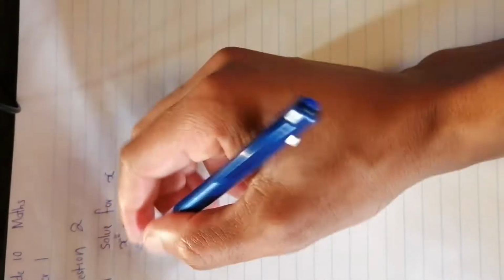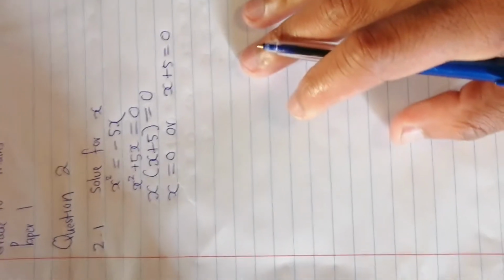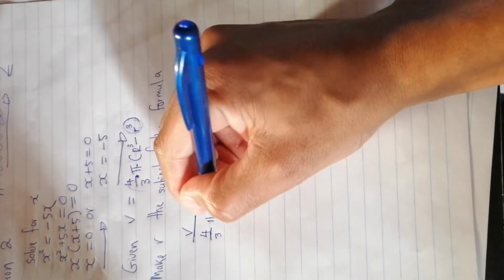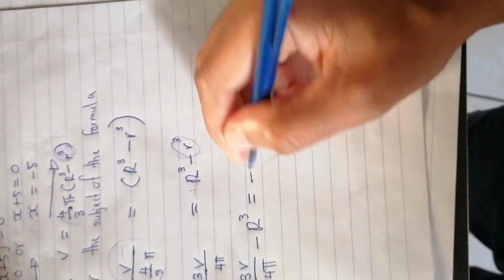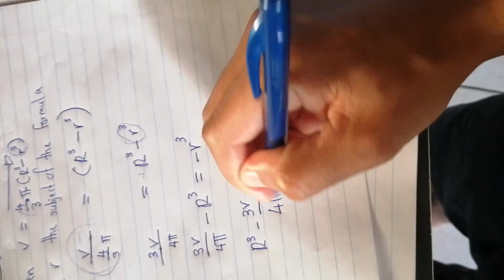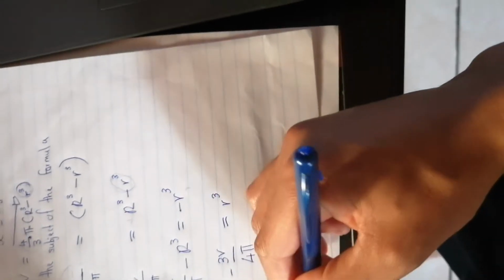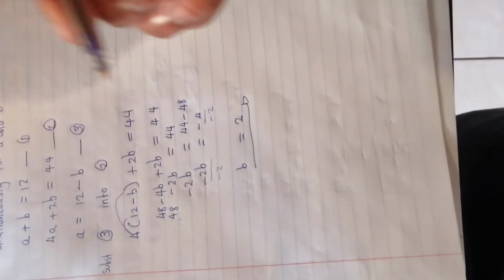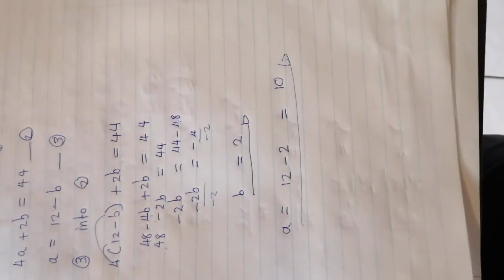2019 Mathematics P1 EC (Grade 10)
The video covers question 2 from a grade 10, 2019 MATHEMATICS P1 (EXEMPLAR) from the Eastern Cape province . It is still just trial content, to see what works and what does not. Feel free to constructively criticize in the comments section.